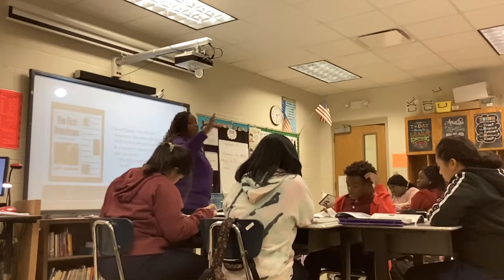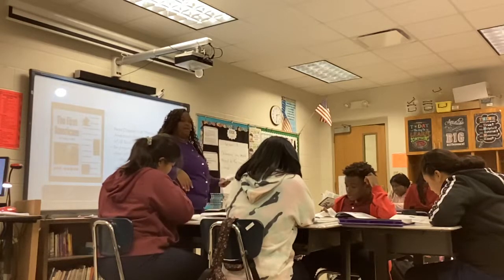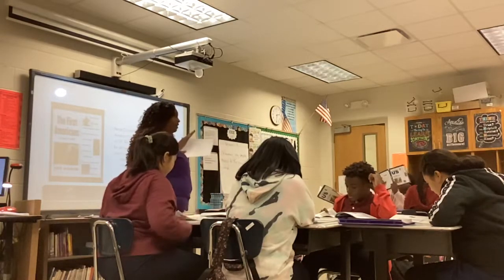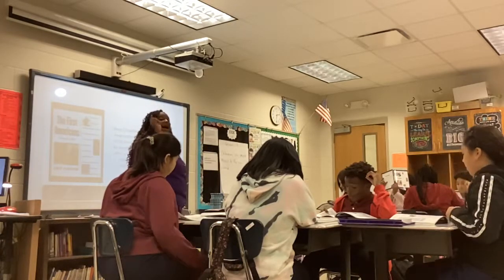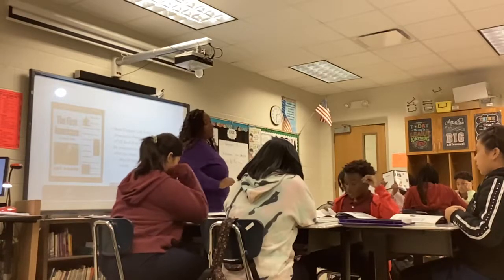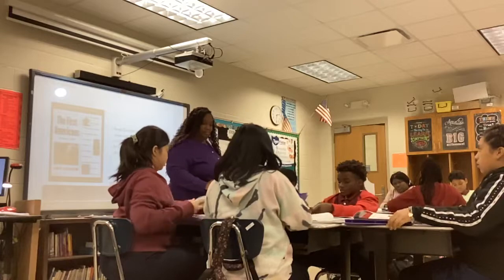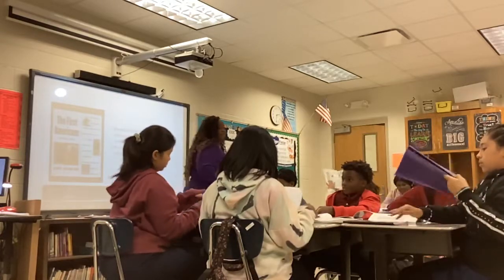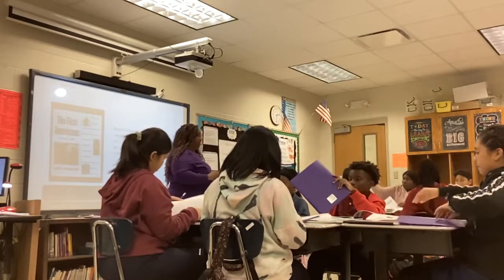Evaluation 2-5th Grade ELA